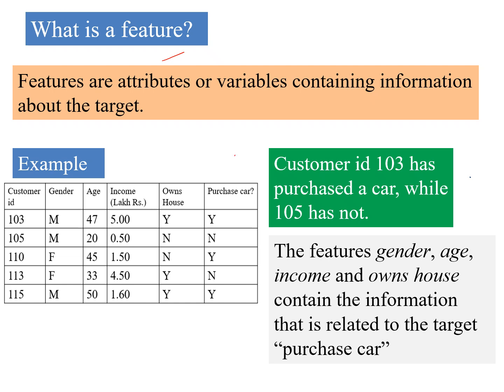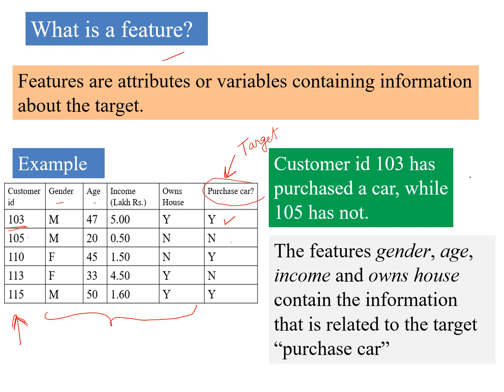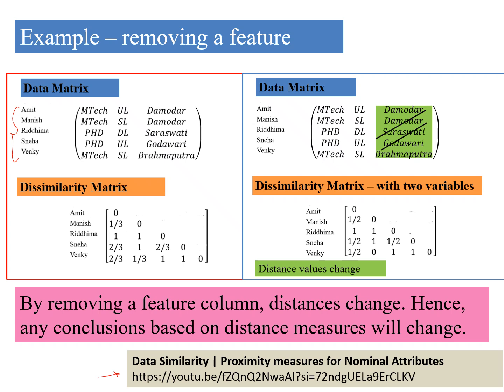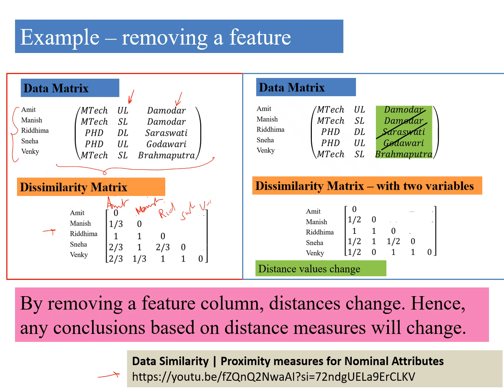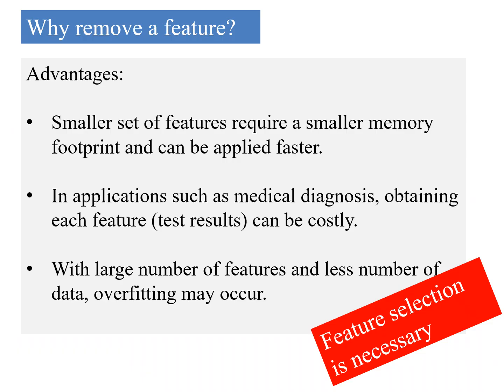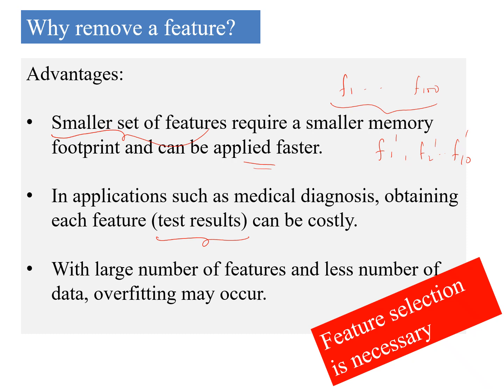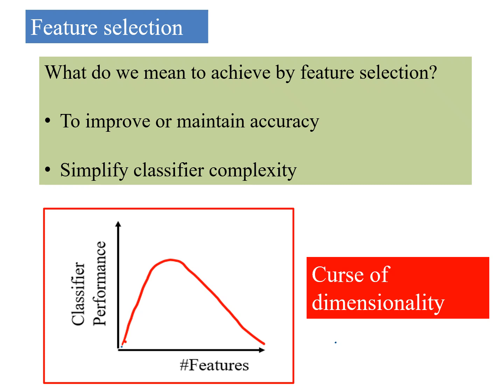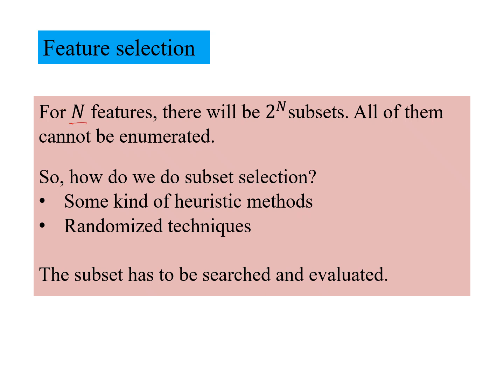Feature selection - Introduction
Features are attributes or variables containing information about the target.
By removing a feature column, distance among datapoints may change. Hence, any conclusions based on distance measures will also change.
Why remove a feature?
Advantages:
1. Smaller set of features require a smaller memory footprint and can be applied faster.
2, In applications such as medical diagnosis, obtaining each feature (test results) can be costly.
3. With large number of features and less number of data, overfitting may occur.

Since a feature set will have a large number of subsets, we have to apply heuristic or randomized techniques to find the best feature set.